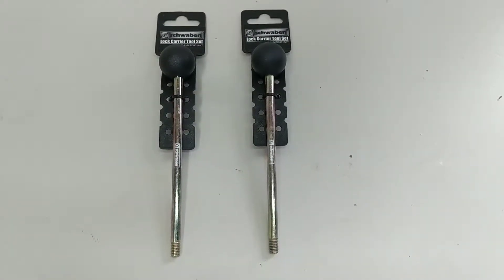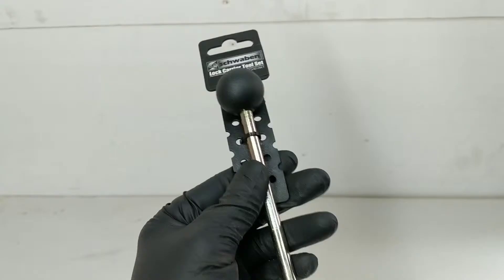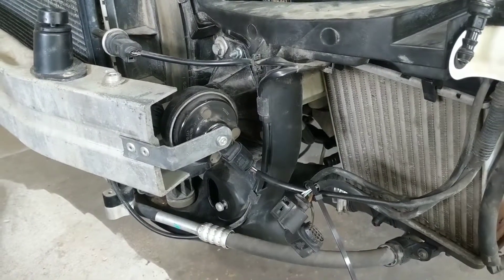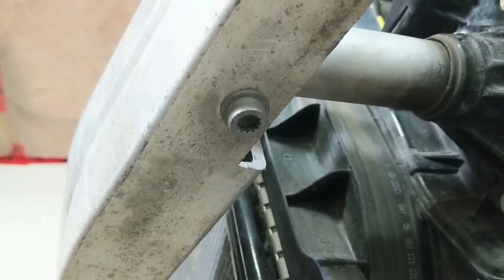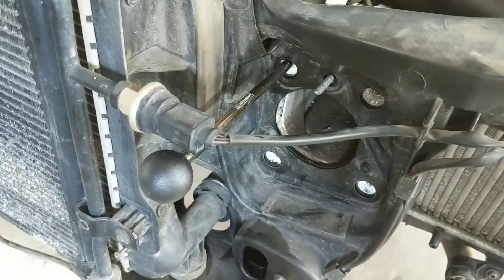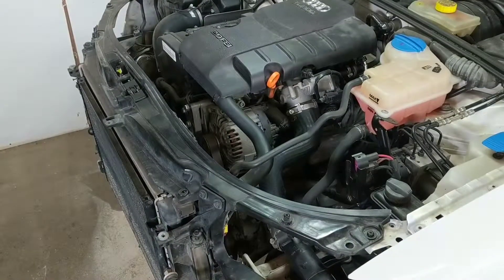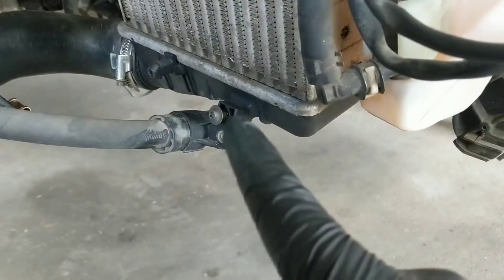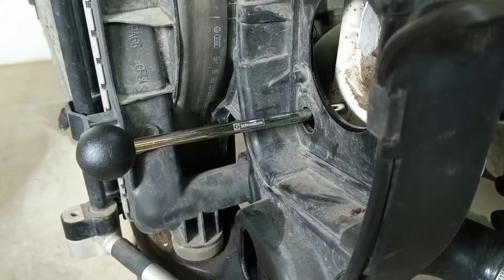Schwaben Lock Carrier Pins | 3411 Audi Tool Set | How to Audi Service Position B7 & Tool Review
An overview on the Lock Carrier Tool from Schwaben, which is a copy of Audi's 3411 specialty pin tool. The purpose of these is to give the front lock carrier on your Audi or VW support while it’s moved into what's called "service position". This means the lock carrier is disconnected and moved further away from the car which creates much more room to work around the front of your engine for common timing and cooling system jobs - all while keeping coolant and AC lines connected.

00:53 - This tool is only relevant if you're needing to put the lock into service position, so I start with how to complete that process
02:19 - Straight to the pins in action